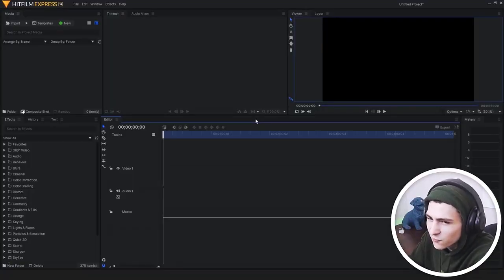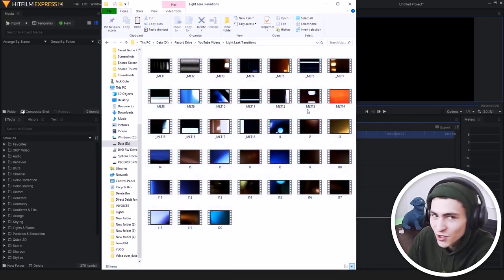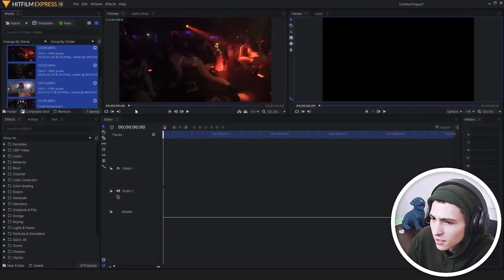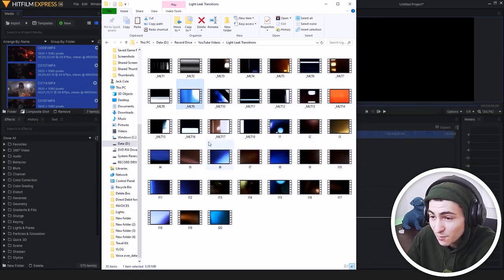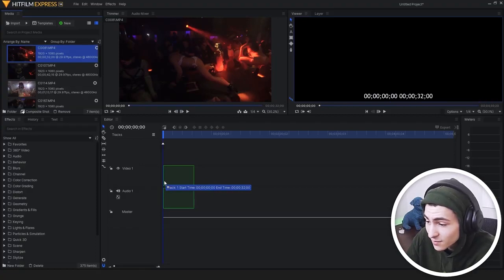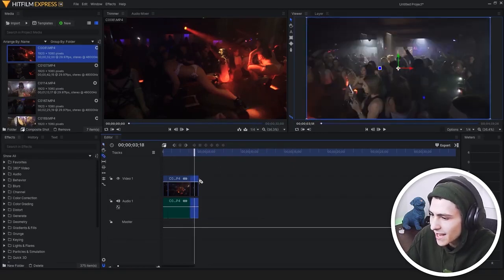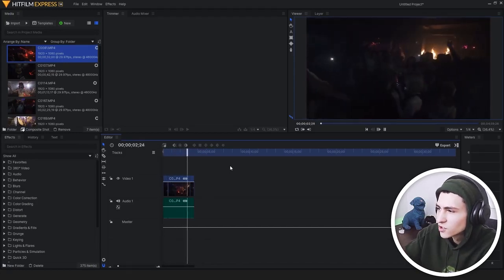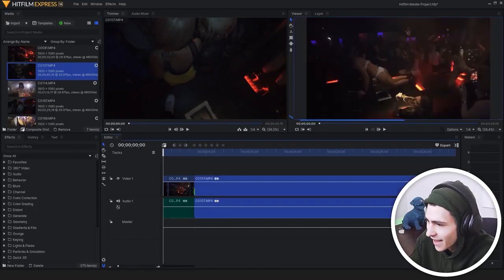How to Edit Videos FOR FREE Using This FREE Video Editing Software HitFilm Express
How To Edit Videos in HitFilm Express | Free Video Editor (2019)

In today's video we're discussing HitFilm Express the free video editing software you can use to make awesome videos FOR FREE. This video will be very helpful for aspiring and up coming video editors looking for a free video editing software to use that still has advanced features like a normal video editing software.